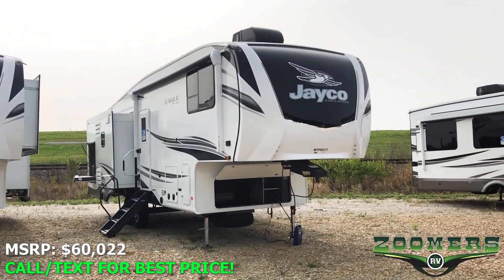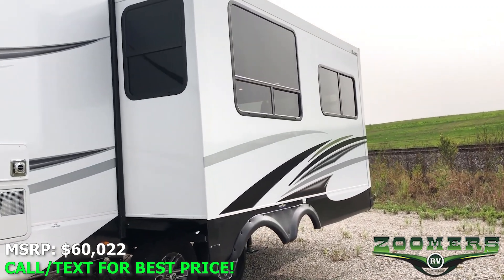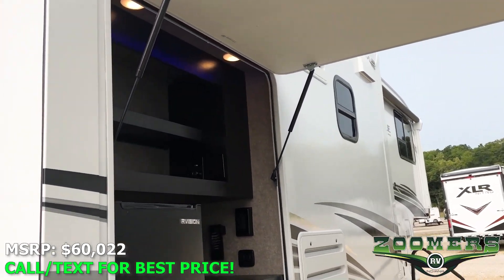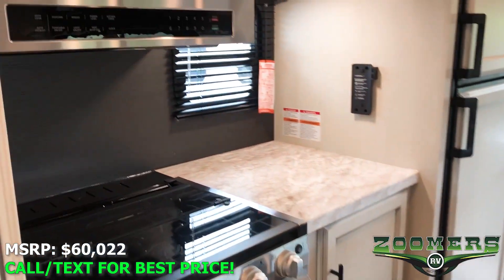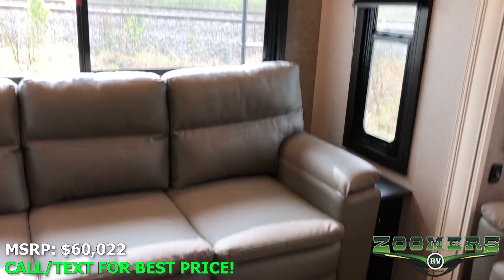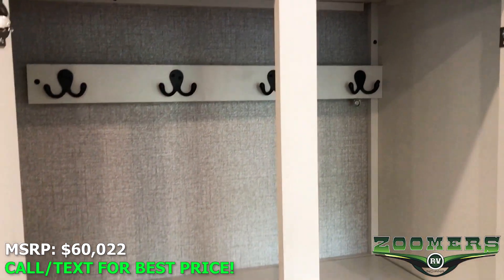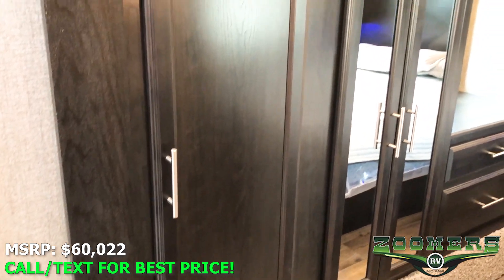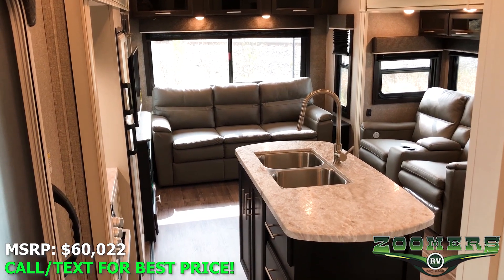ZOOMERS RV | NEW 2021 Jayco Eagle HT 28.5RSTS (Stock #3418)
The NEW 2021 Jayco Eagle HT 28.5RSTS has all of the home comforts you have been looking for! The 32' 9" Rear Living Fifth Wheel weighs 9,345 lbs and features 3 Slides, a Sleeping Capacity of 4, Outdoor Kitchen, Theater Seating Across From Entertainment, Fireplace, Tri-Fold Sofa, Kitchen Island, Free Standing Table & Chairs, and MORE!

The NEW 2021 Jayco Eagle HT 28.5RSTS MSRPs at $60,022, but is priced so low we aren't allowed to advertise!!

Call/Text For Best Price:
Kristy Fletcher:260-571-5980